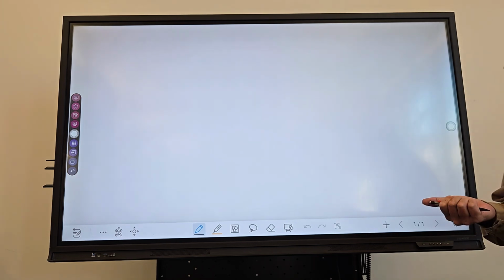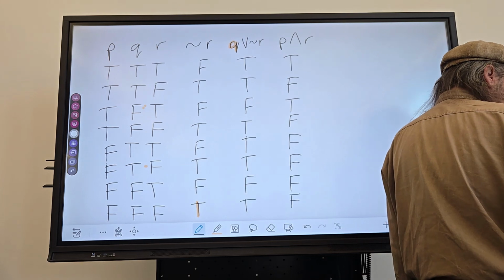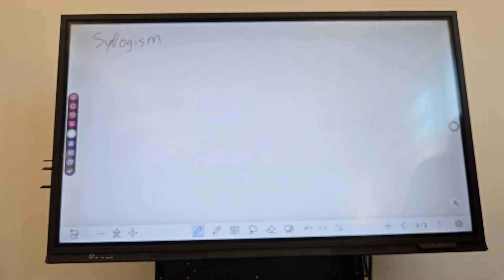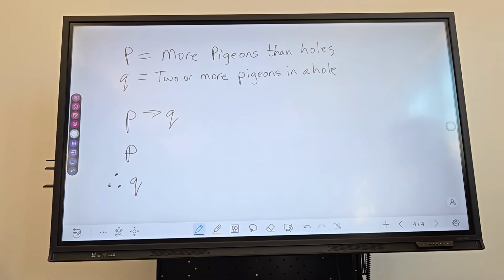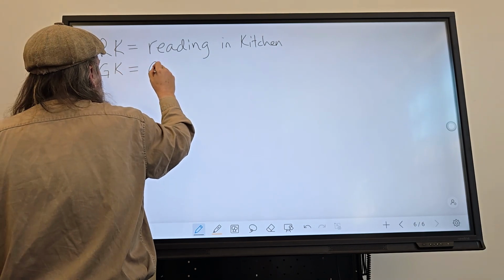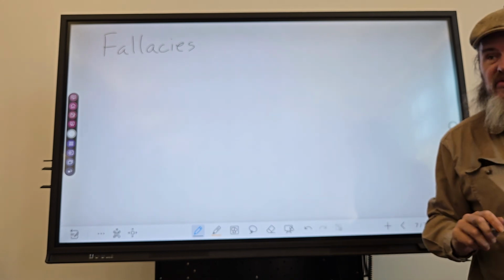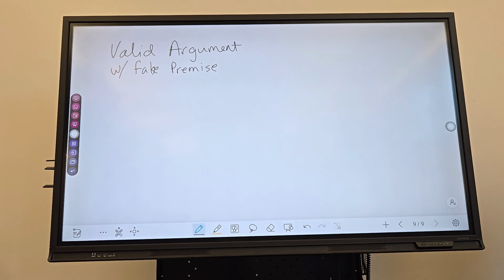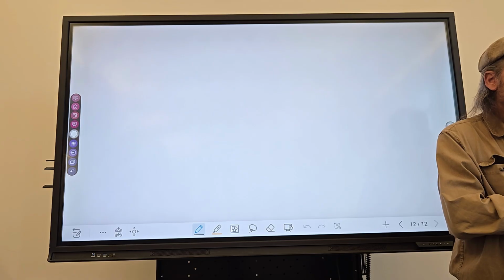Discrete Structures 1 Lecture 1-29-2026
In this lecture, we discuss valid and invalid arguments.